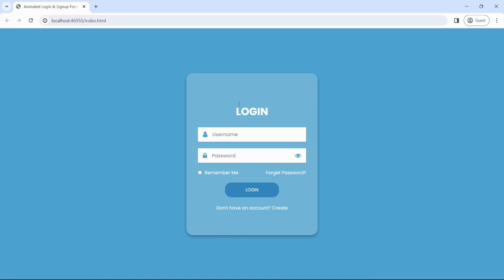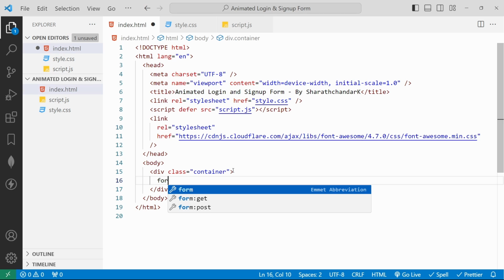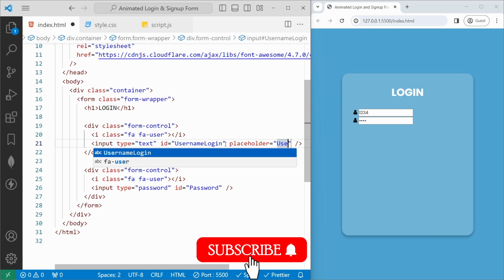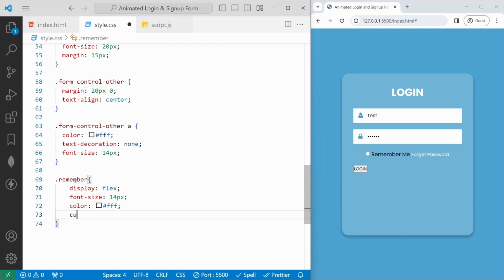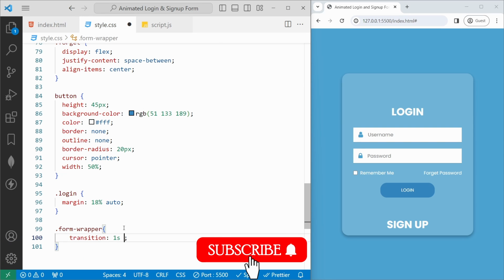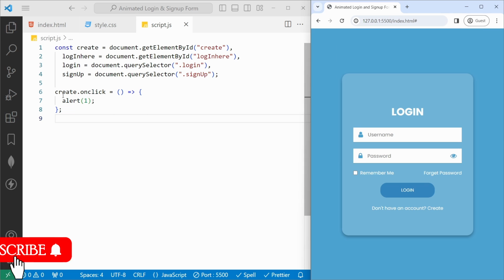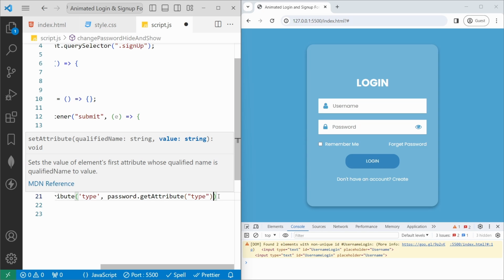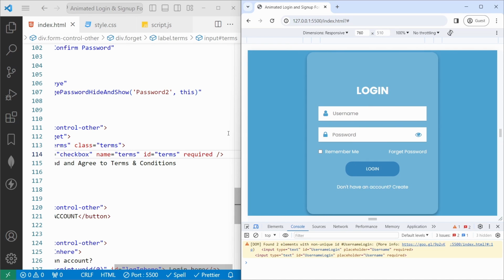Build a Real-World Login Component for Your Portfolio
Build an animated, responsive login & signup form with validation using HTML, CSS, and Vanilla JavaScript.
Perfect frontend portfolio project for beginners and self-taught developers.
Includes form switching animations, show/hide password, and validation logic.

In this project, you’ll create a real-world login and registration UI used in modern websites — fully responsive, animated, and validated with JavaScript.

This is a must-have frontend component for any developer portfolio.

Login & signup UI structure
Animated form switching
JavaScript form validation
Show/hide password logic
DOM manipulation & events
Responsive form layouts
UX-friendly error handling

⏱️ Chapters (Outcome-Based)
00:00 What You’ll Build
00:25 Live Demo (Login ↔ Signup Animation)
02:49 Project Setup
04:42 Login & Signup HTML Structure
08:15 Input Fields with Icons
11:43 Styling Form Controls
16:36 Reusing Login UI for Signup
19:47 Animation for Form Switching
22:33 Show / Hide Password Feature
30:23 Login ↔ Signup Toggle Logic
32:03 JavaScript Form Validation
33:37 Final Testing & Portfolio Tips